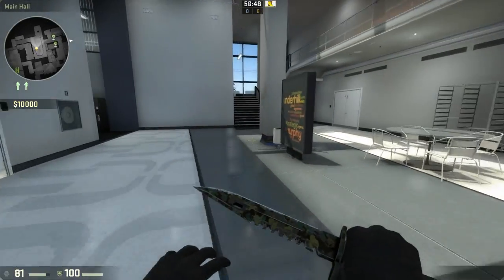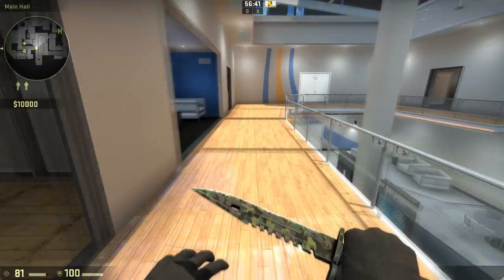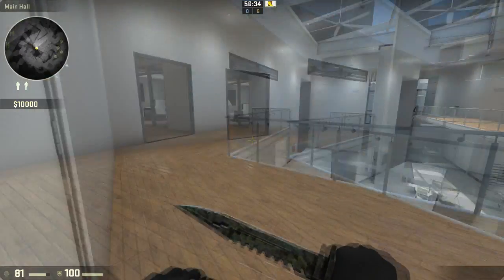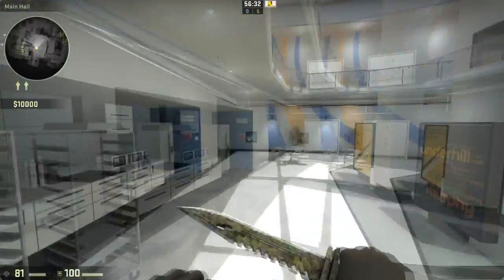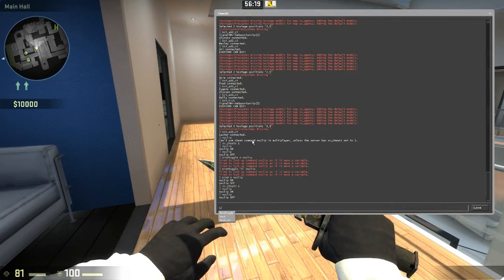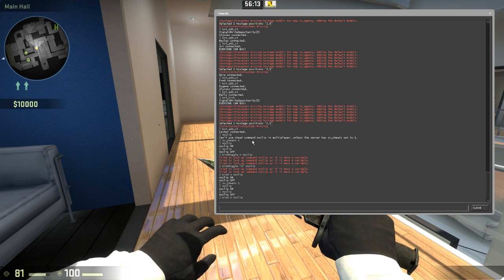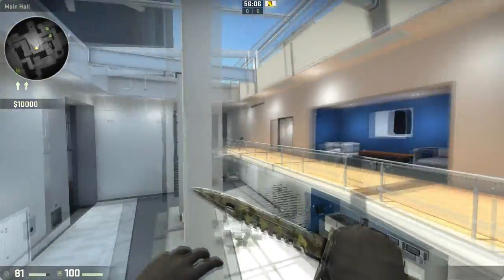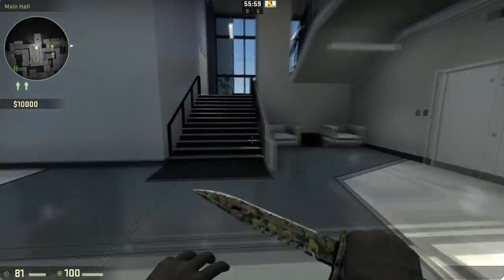How to Noclip in CS:GO 2017 - How to Toggle NoClip In CSGO and Bind Noclip to keys - CSGO NOCLIP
How to noclip in CS:GO. This tutorial will show you how to toggle noclip is csgo private / casual matches. For example you can bind noclip to the 'n' key and it was toggle on and off when you press the key.

sv_cheats 1
noclip
bind n noclip

be sure to like the video if this helped, I hope you are able to noclip now!